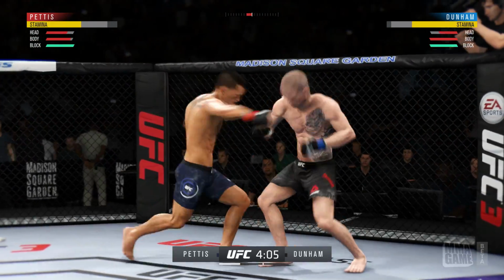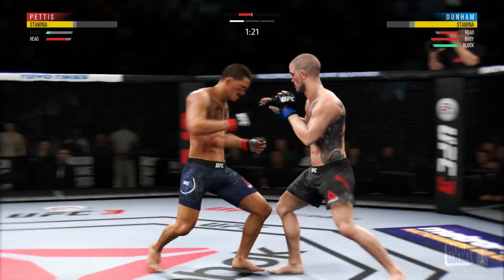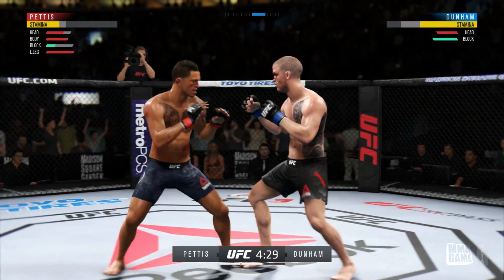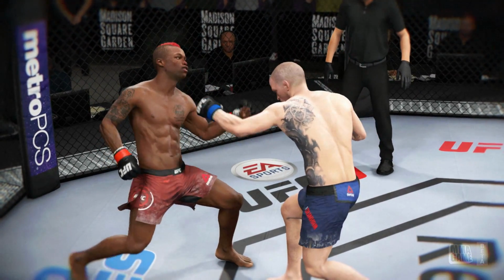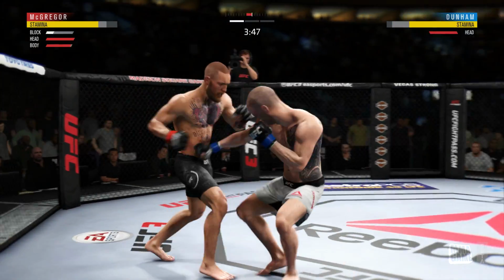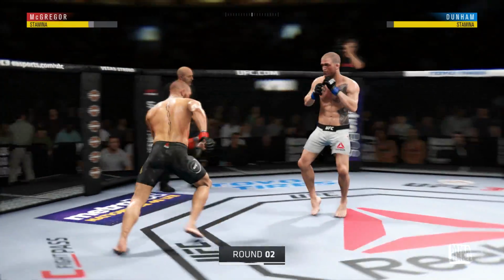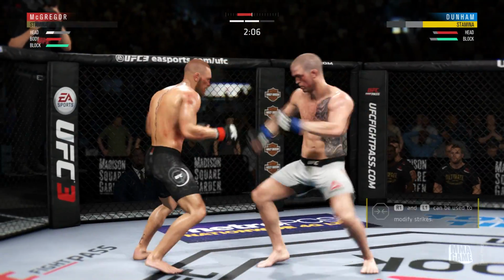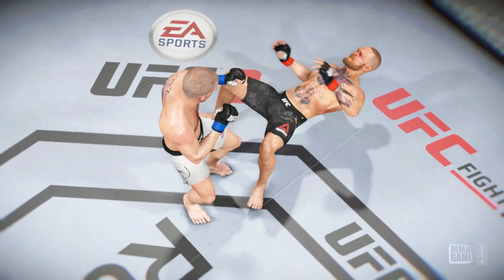New UFC 3 Technical Fighting Strategies! (Not Possible in UFC 2)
KO THE LIKE BUTTON!